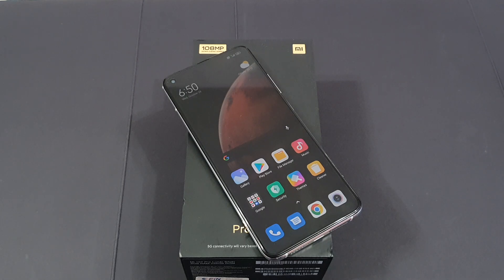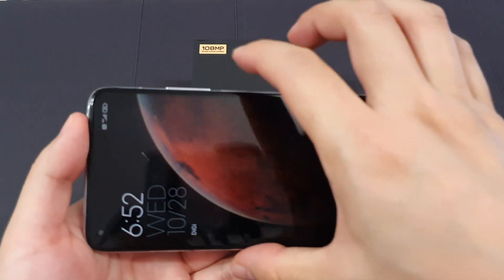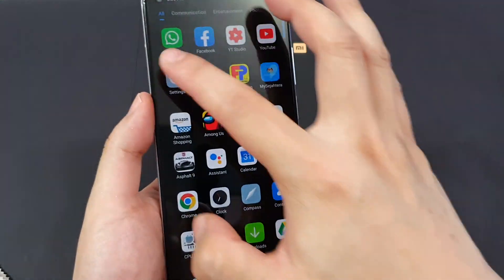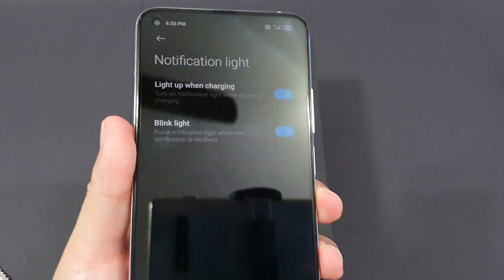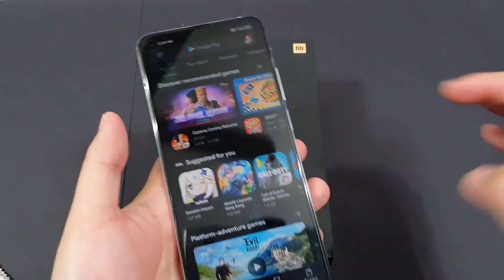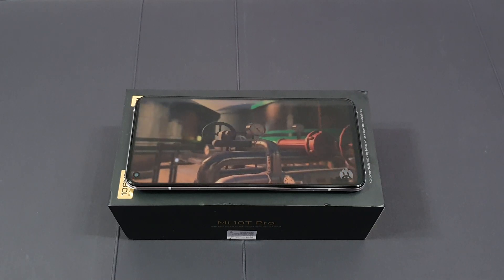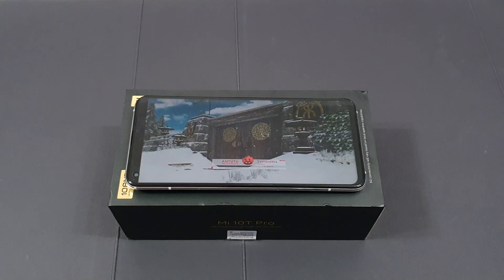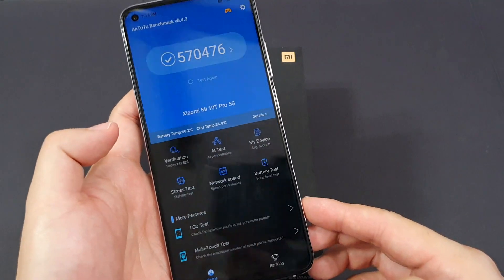5 More Things You Must Do Once Get Your Xiaomi Mi 10T Pro 5G! For Other MIUI 12 Users Too!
More tips and tricks for you guys as requested. Managed to uncover more of that. Xiaomi phones really have a lot of hidden functions.

1. Enabling Video Toolbox
2. Screenshot methods
3. Enabling Notification Light
4. Gallery app special function
5. Enabling tap to off screen at home screen

Bonus clip: Antutu Benchmark Testing as requested :) Feel free to skip to the end for the scoring.

Hope these tips will help you guys using Mi10T Pro or Xiaomi phones running MIUI 12.

I buy my own phones for review on youtube. so if you appreciate my work.